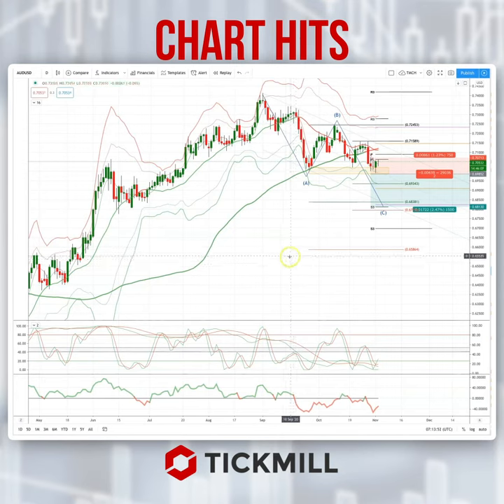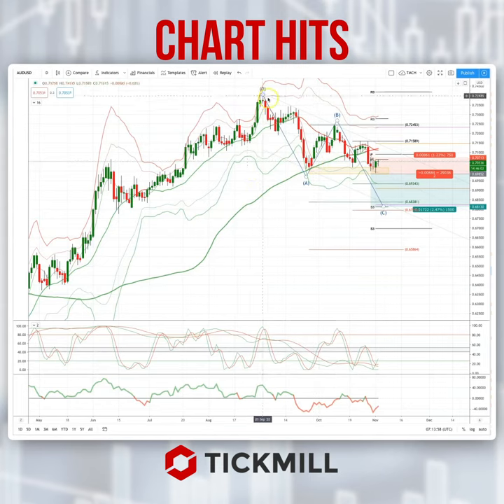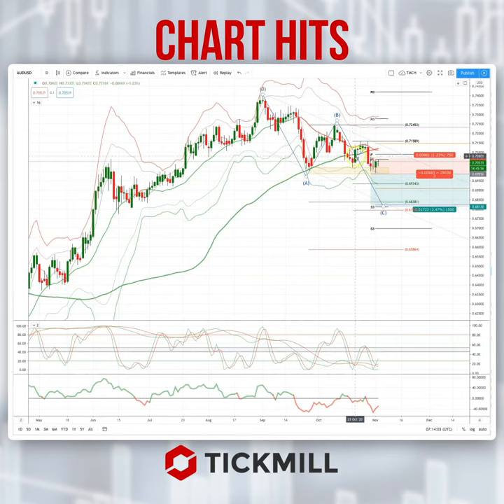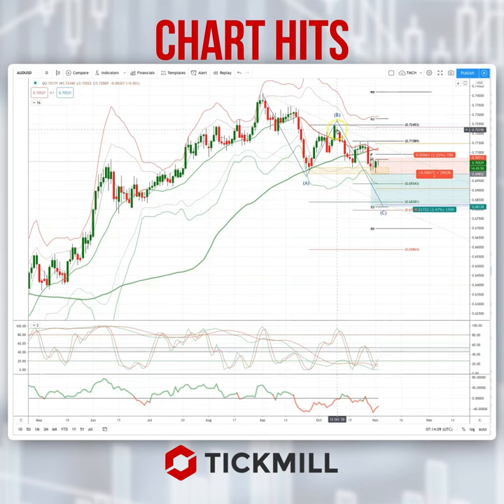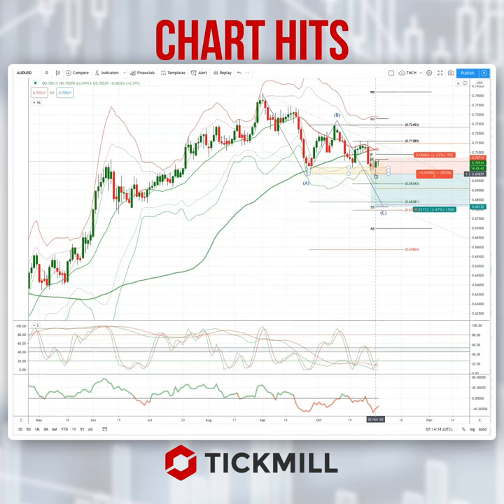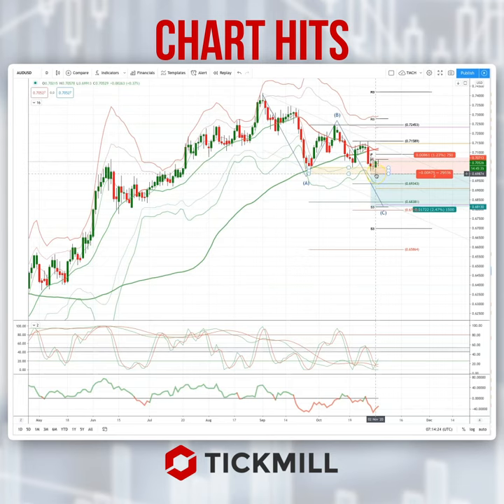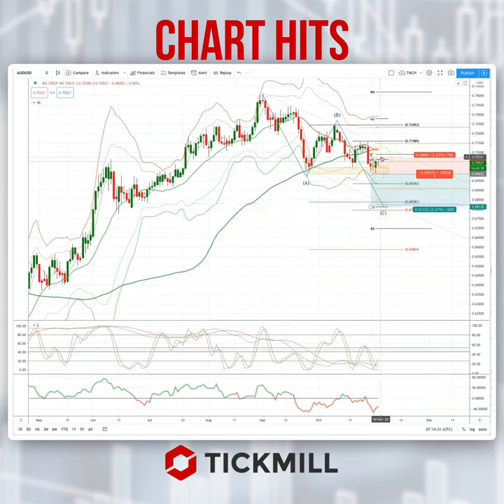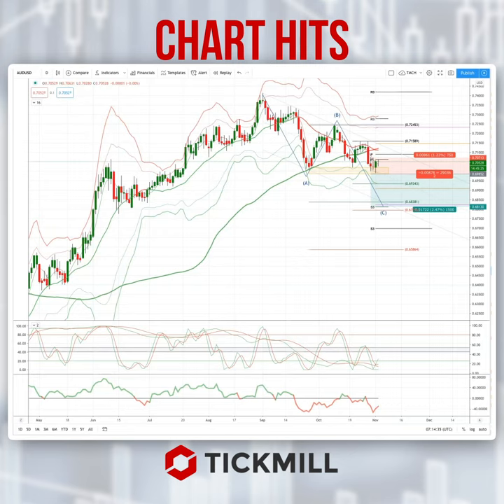Today's Tickmill Chart Hit for the AUDUSD is here!